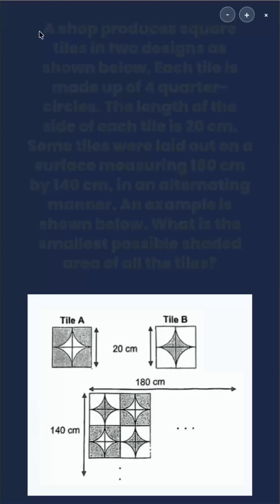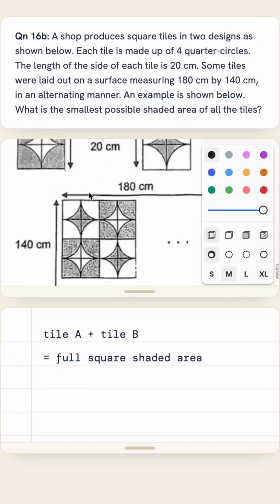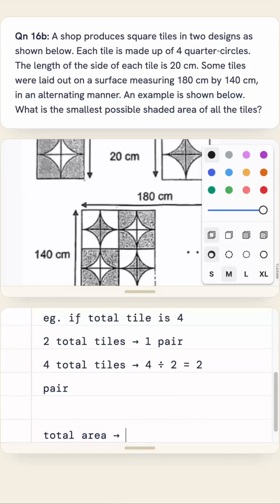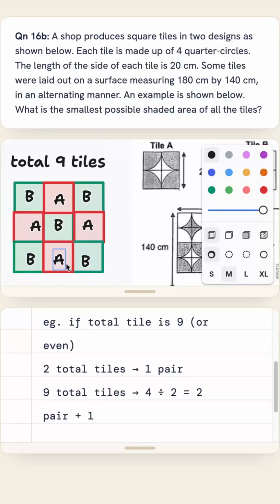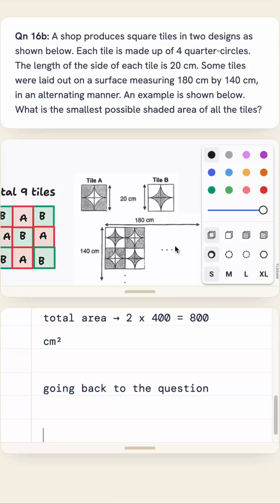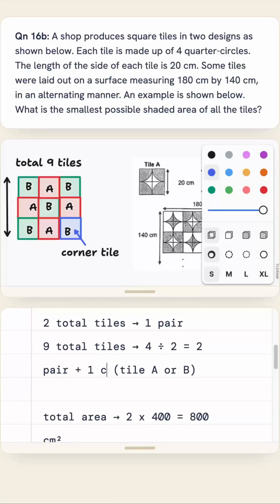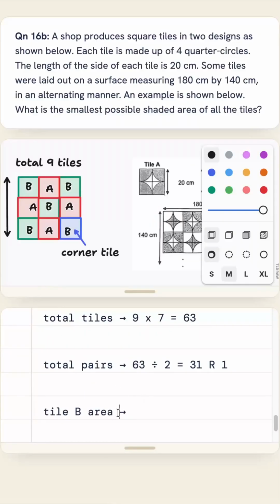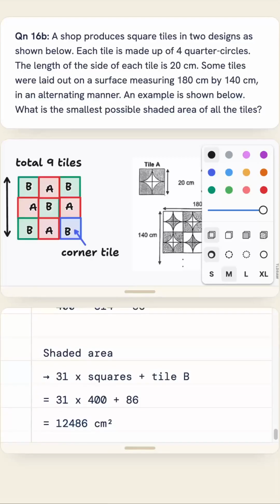P6 Prelim Nan Hua 2025 - Alternating Tiles: Pairing Shapes to Find Shaded Area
This tile question becomes much easier once students spot the pattern: Tile A + Tile B makes one full shaded square. From there, count the tiles, pair them up, and handle the one extra corner tile when both rows and columns are odd. A useful reminder that geometry questions are often about seeing structure before calculating.